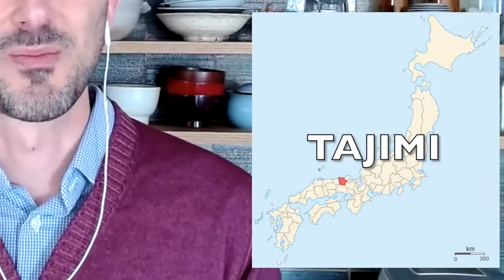Japan House Interviews Chris Palmieri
Japan House introduces ARTJ 398: Designing Everyday Life in Modern Japan taught by Chris Palmieri, Founder of AQ Design Studio in Tokyo, Japan.